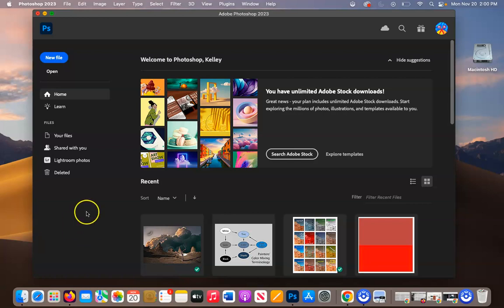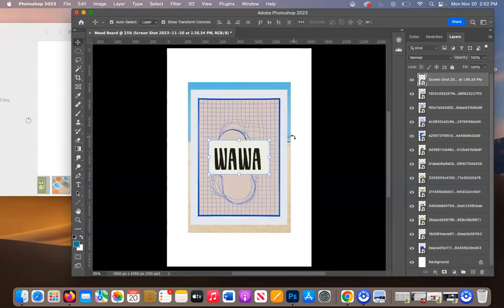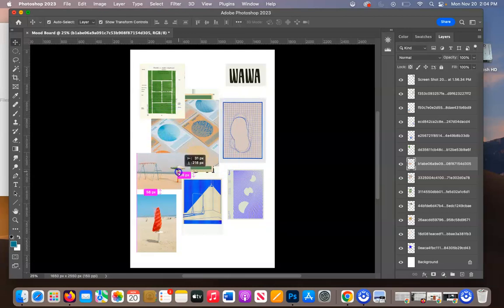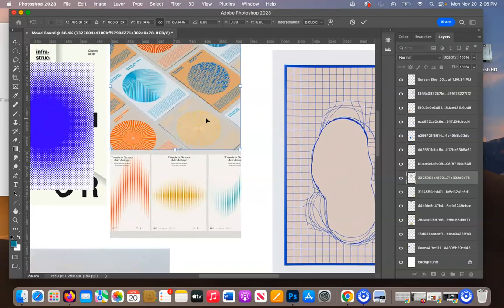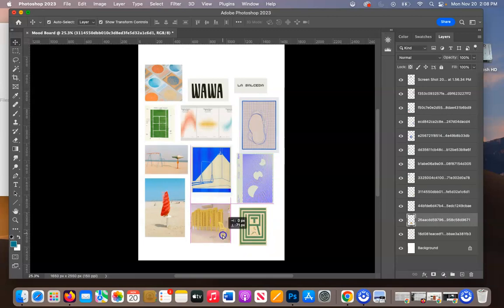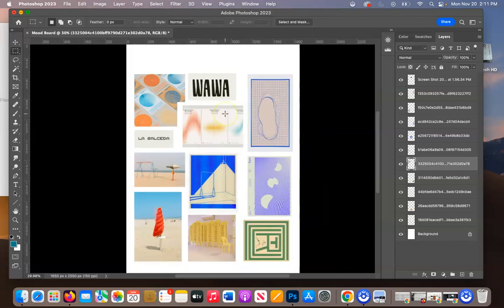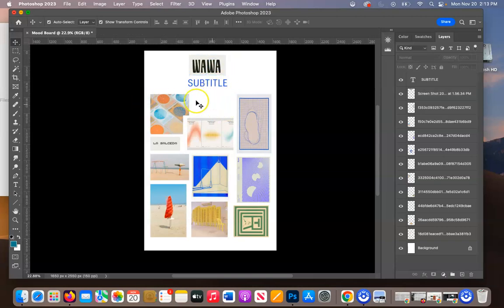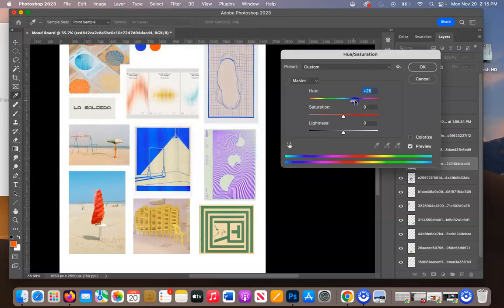Graphic Design Mood Board